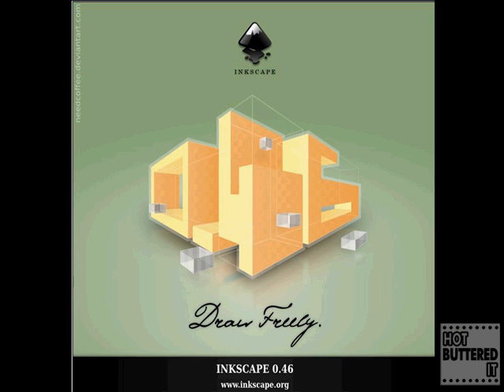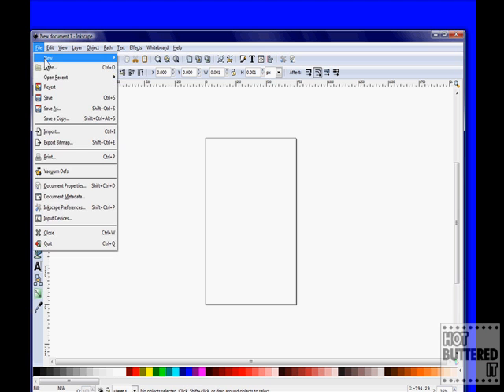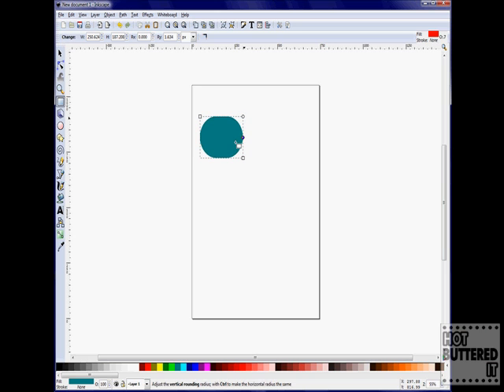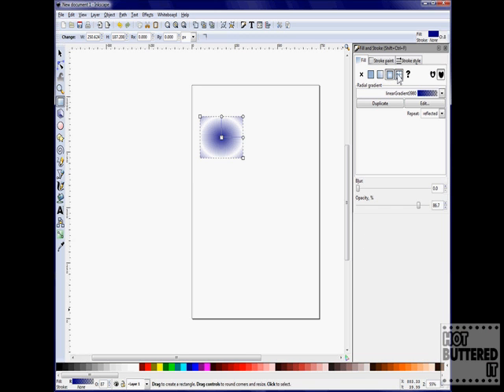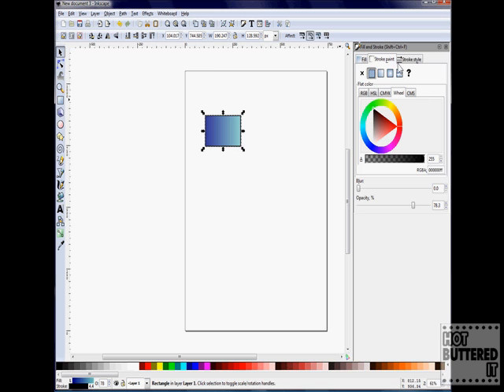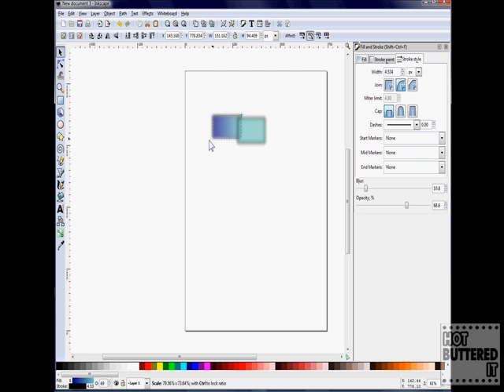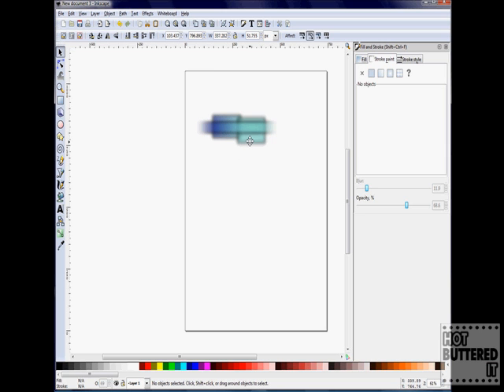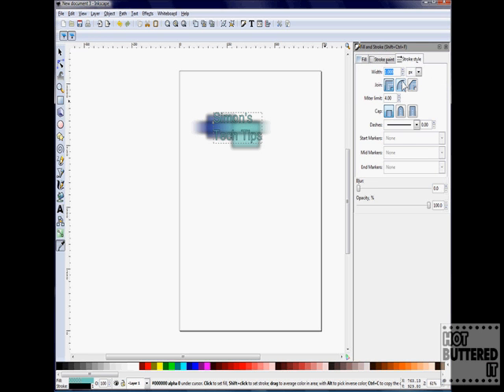Introduction to Inkscape Graphics Editor - Part 2